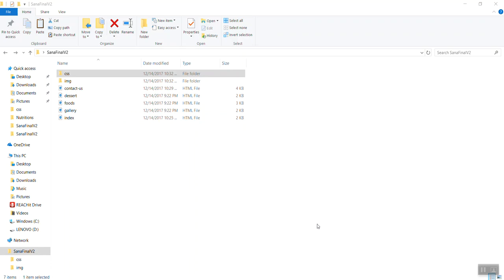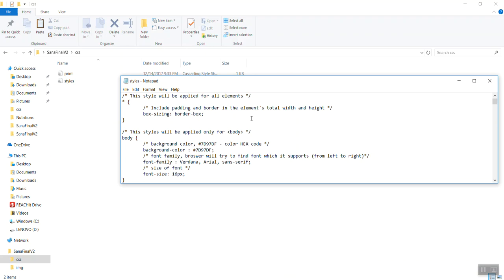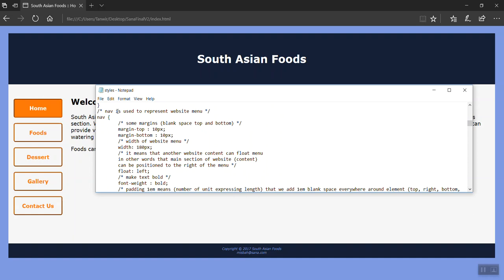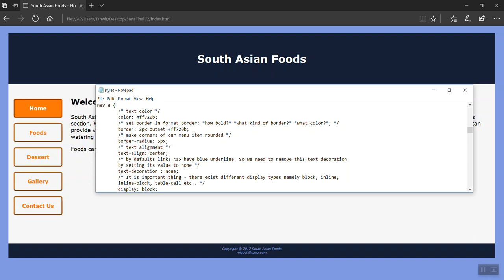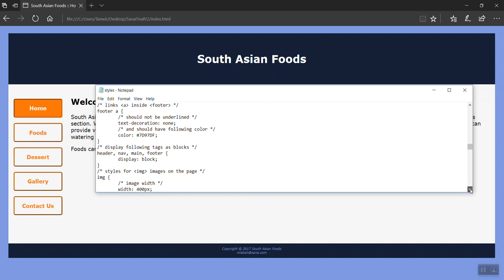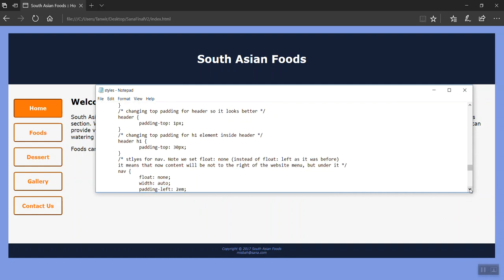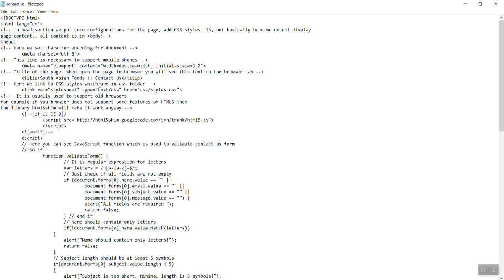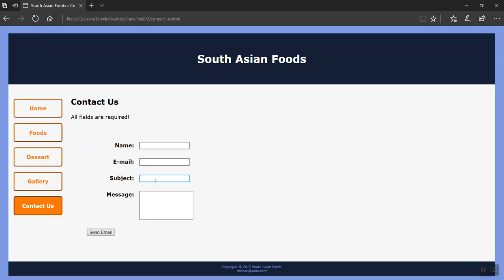9330888C 8542 4137 A606 A699D826D1A1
South Asian Foods web site walk through.